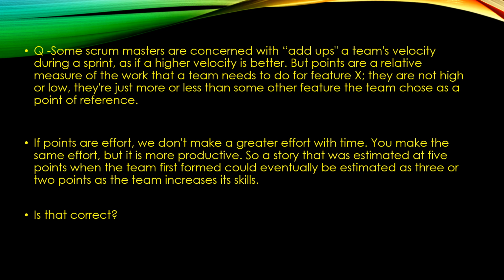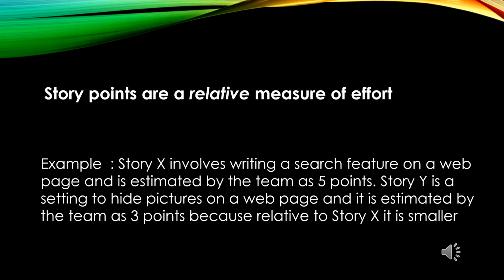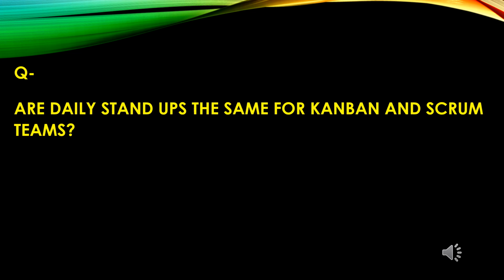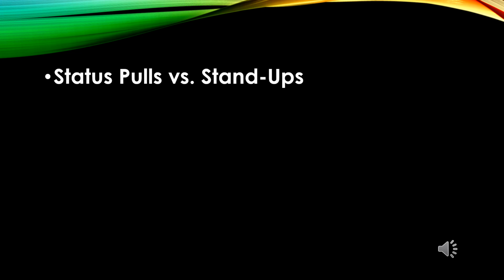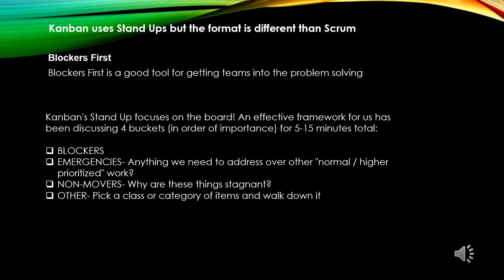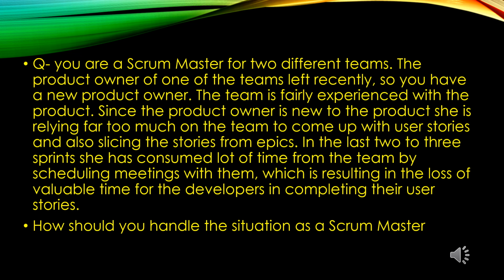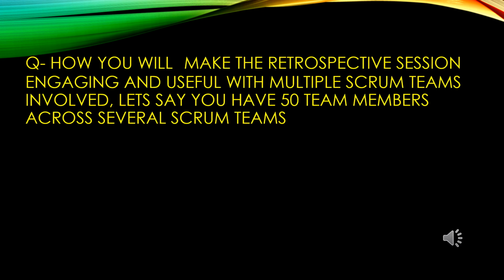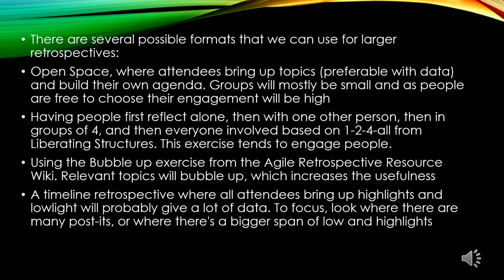[TCS] scrum master interview questions and answers ⭐ scrum master interview questions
1- Scrum Insights for Practitioners
2- The Five Dysfunctions of a Team
3- start with why
4- the scrum field guide
00:00 Intro
02:00 scrum master interview questions ,
07:00 basic scrum master interview questions,
10:00 scrum interview questions,
17:00 scrum master interview questions and answers,
25:00 scrum master interview,
26:00 advanced level scrum master interview questions,
28:00 agile scrum interview questions,
29:00 real world based scrum master interview questions,
30:00 project manager interview questions,
31:00 agile interview questions,
32:00 how to prepare for a scrum master interview.